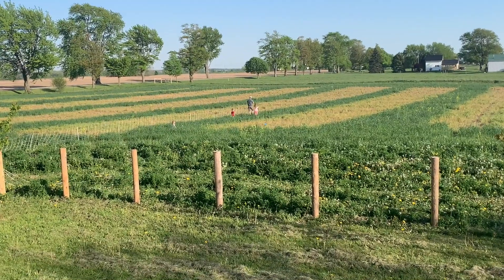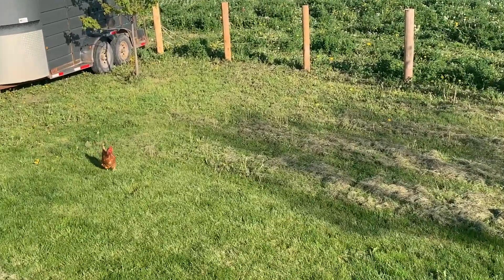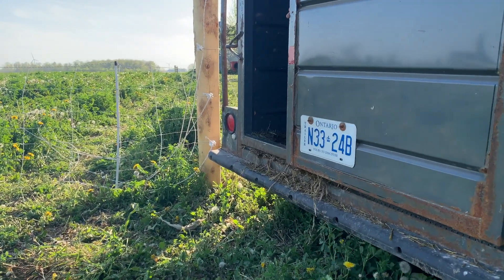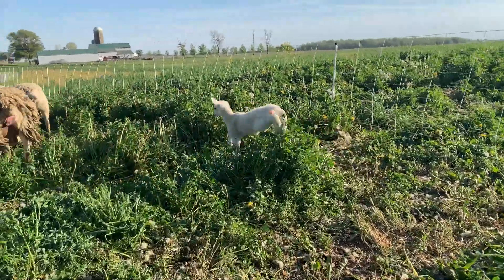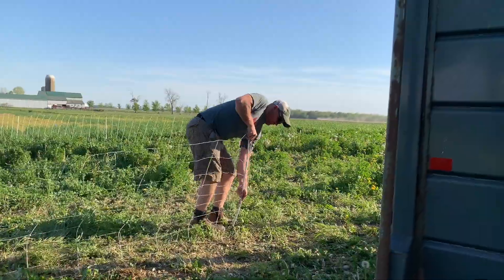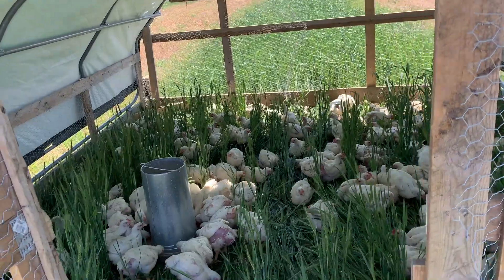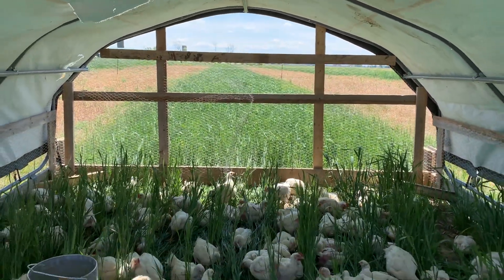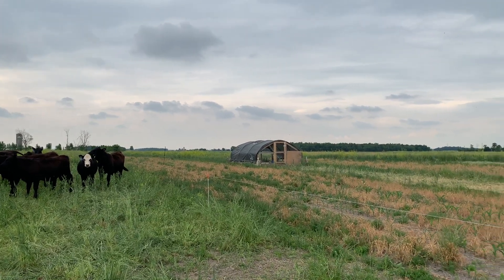Super quick trip around some animals!